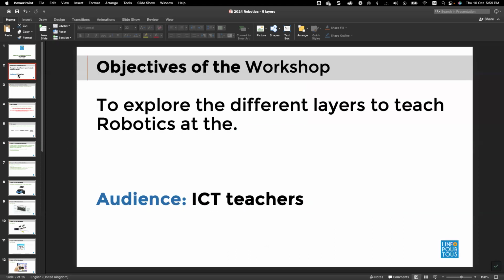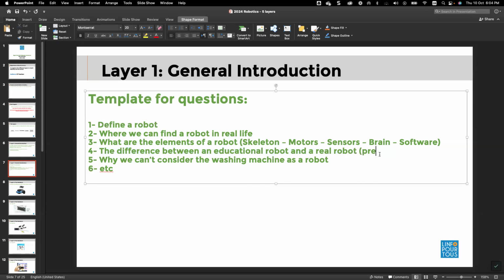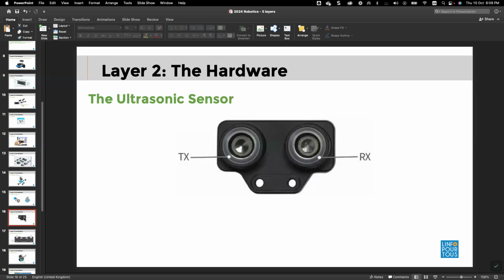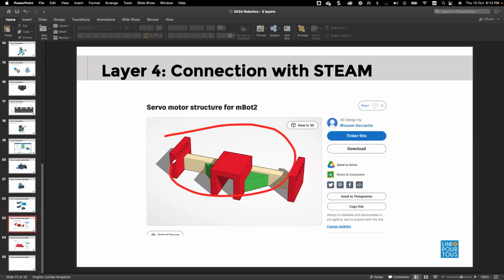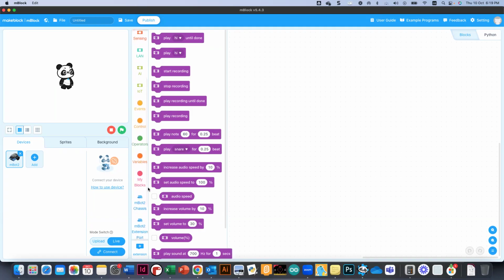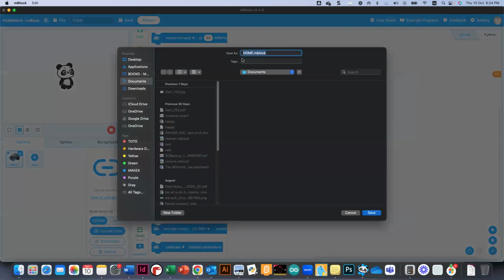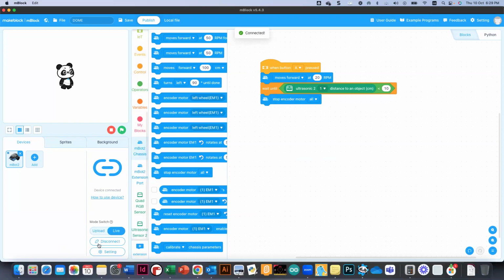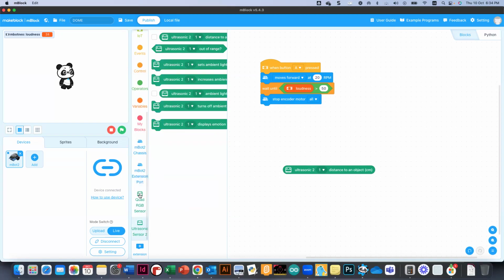Dome int School - 24/25 Robotics Webinar Webinar